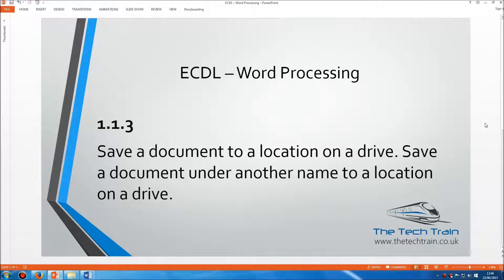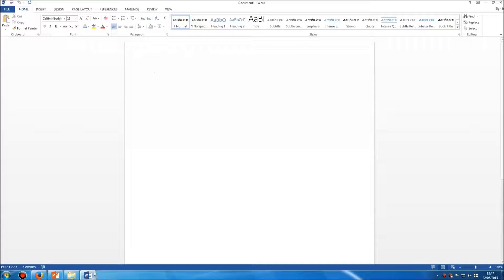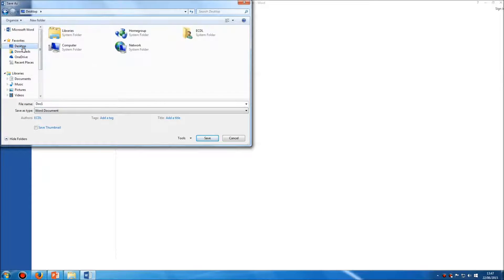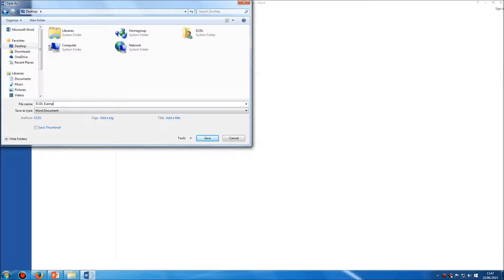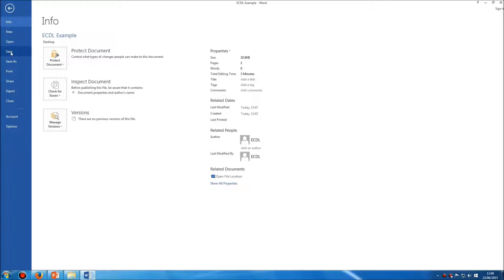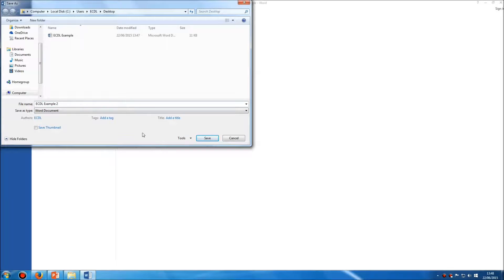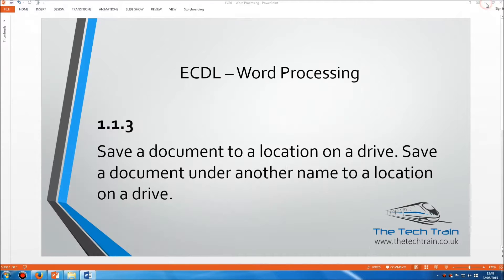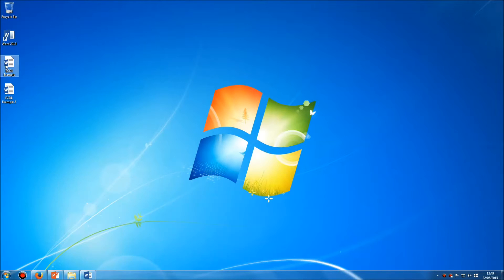ECDL Word Processing - 1.1.3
"Save a document to a location on a drive. Save a document under another name to a location on a drive."